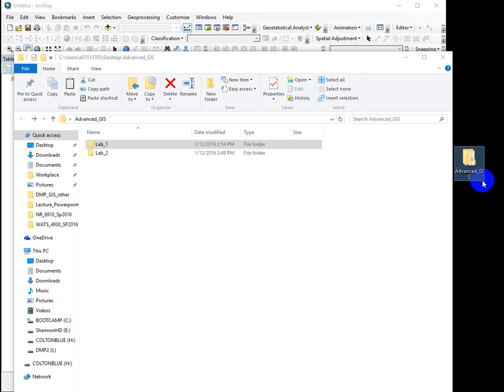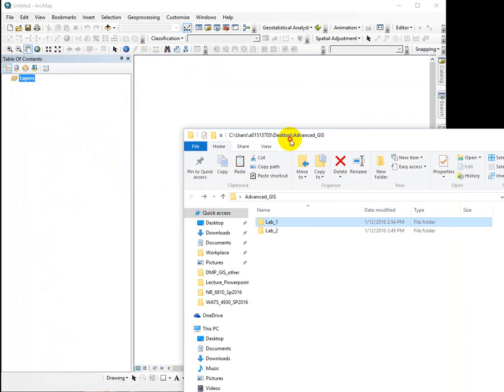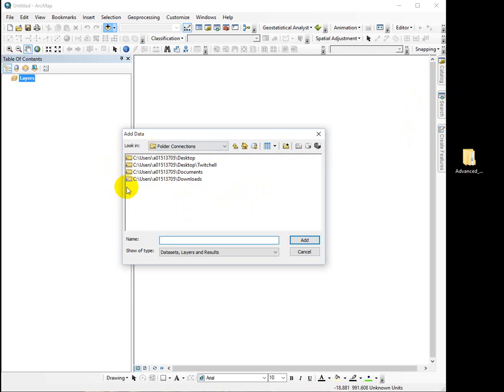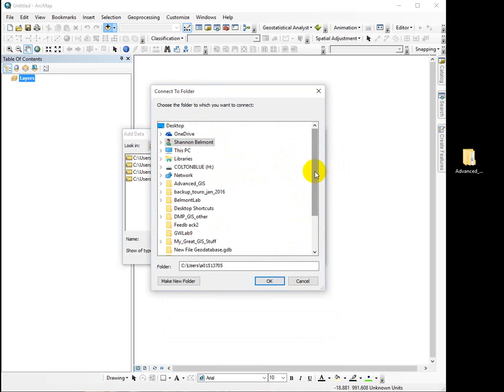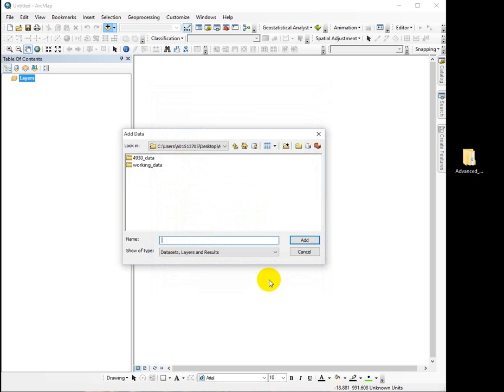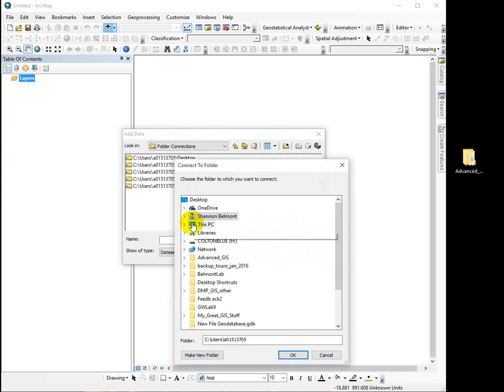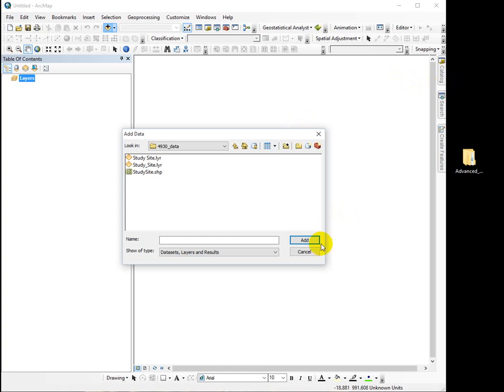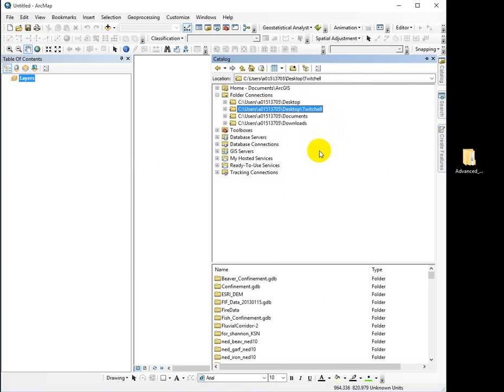Connect to folders in ArcMap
Show ArcMap where your data files are located so you can get to work.